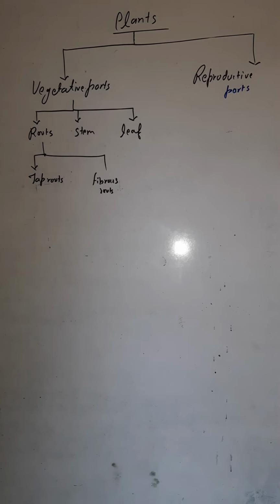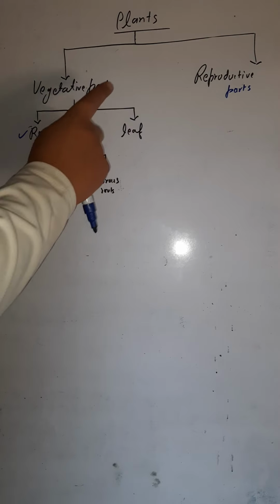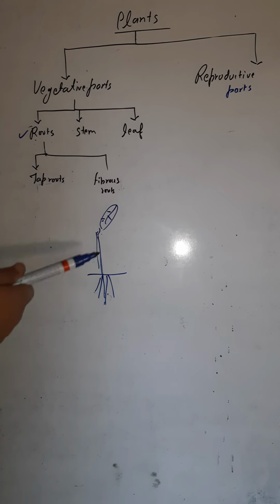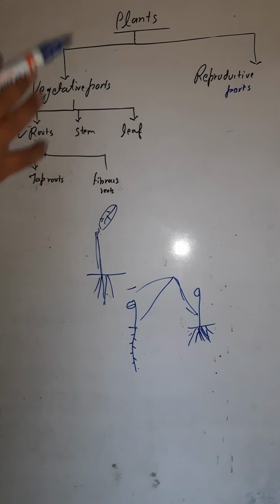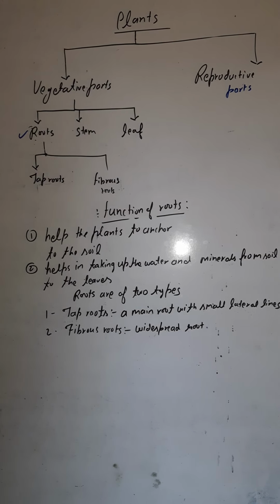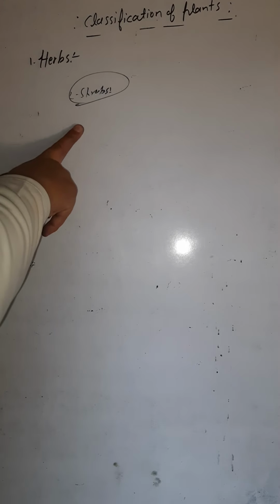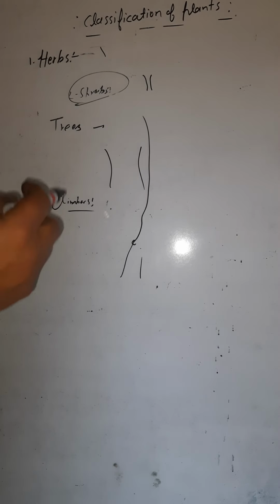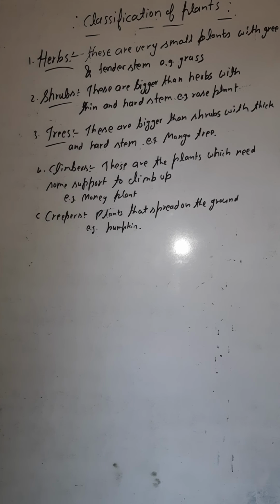Science for Class 6th, Chapter7, Getting to know Plants,Part2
partsof a plant